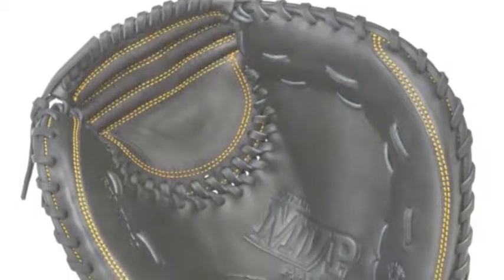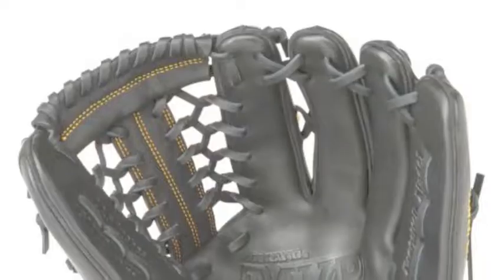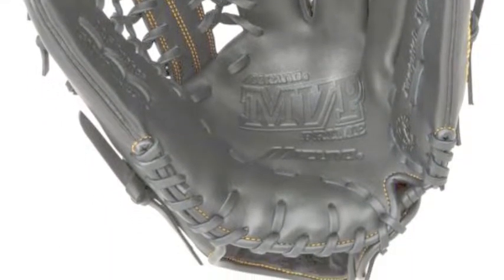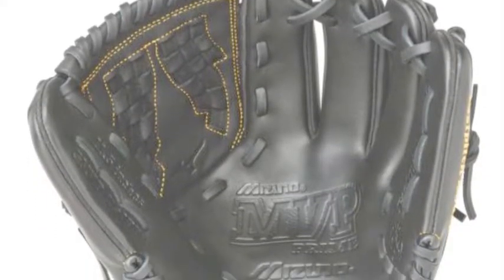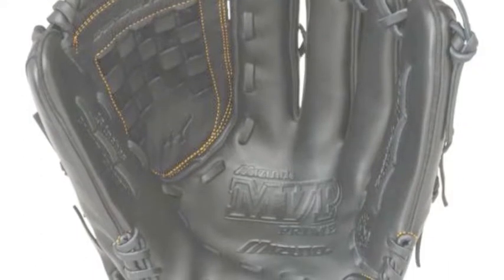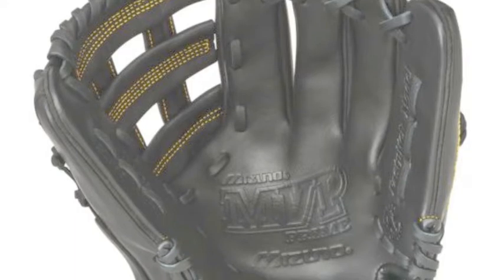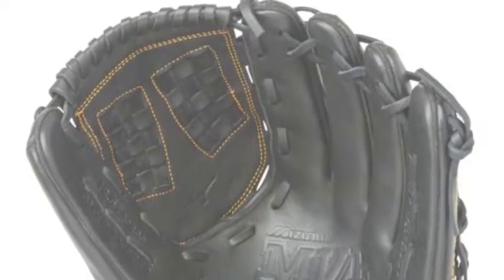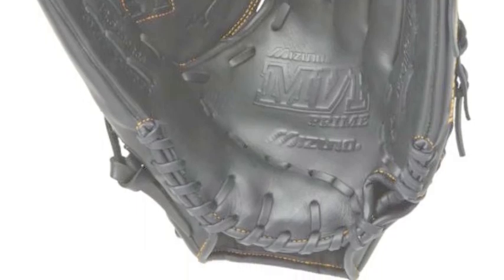Mizuno MVP Prime Fastpitch Series | Baseball Bargains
The Mizuno MVP Prime Fastpitch Series is specifically engineered for the female player, providing a secure and comfortable fit for maximum control.